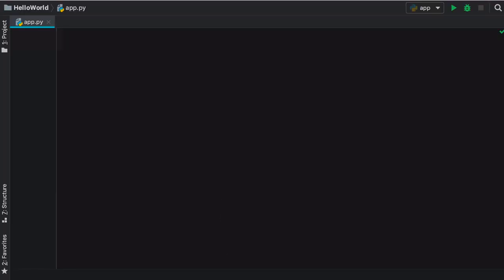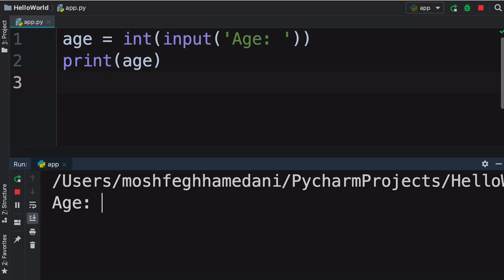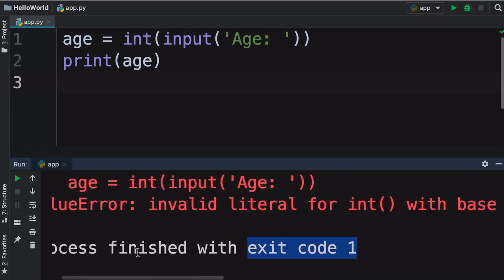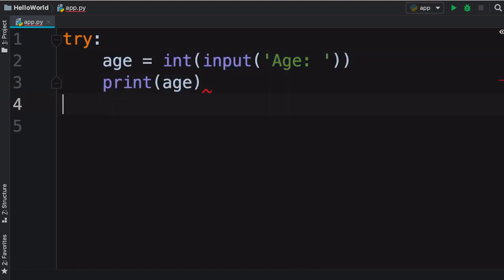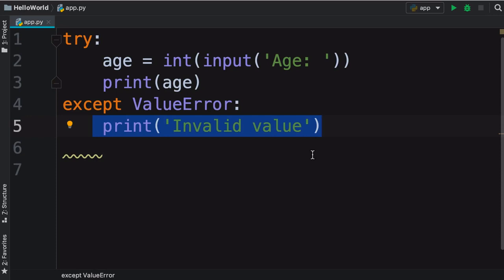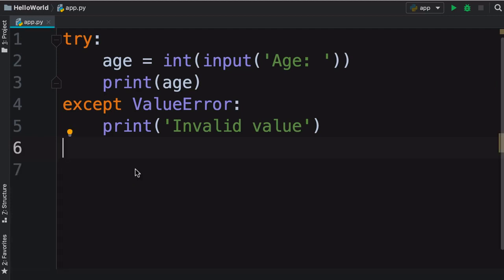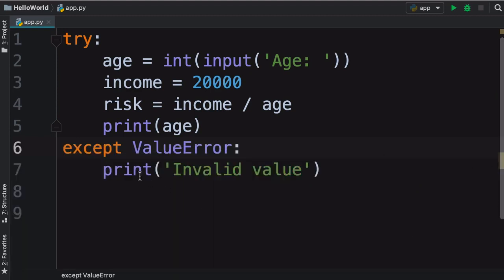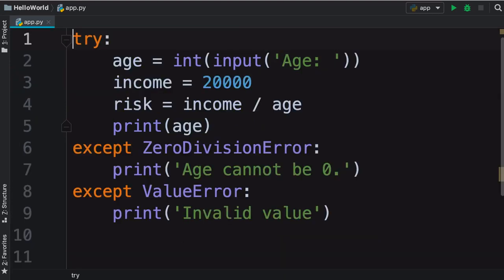How to handle errors in Python | Exceptions in Python | Python Tutorials | Python for beginners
python tutorial
python language
python programming